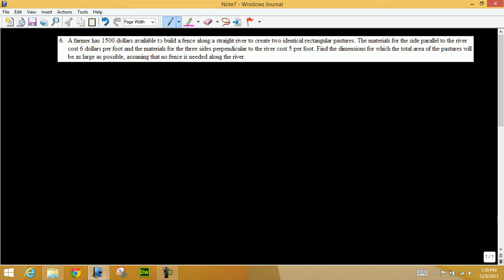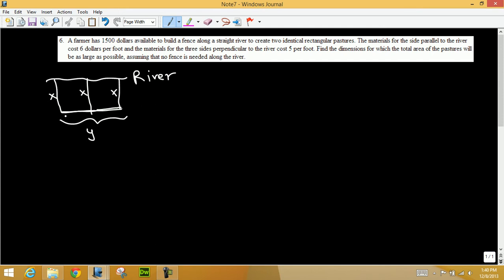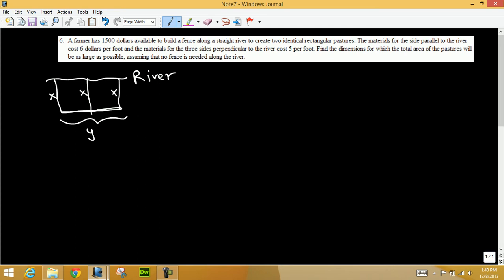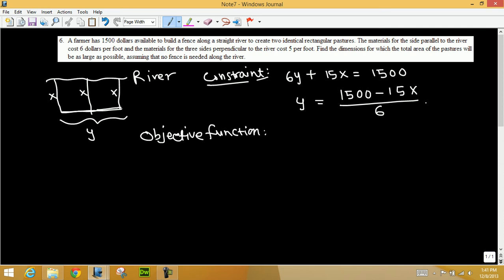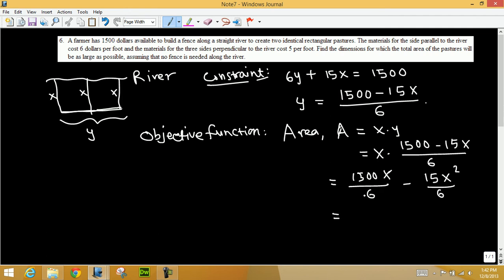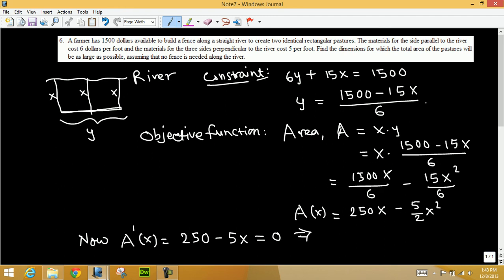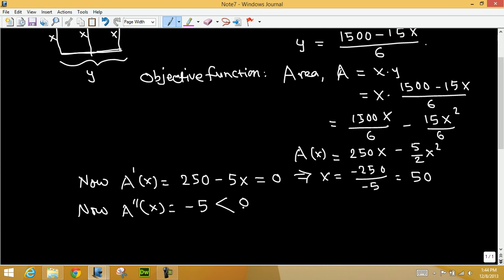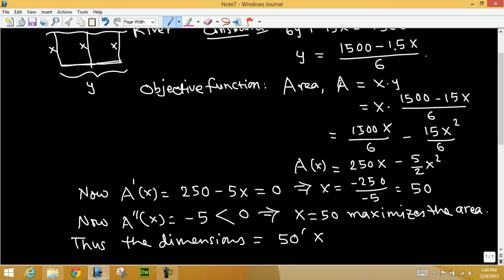Calculus I: Optimization example